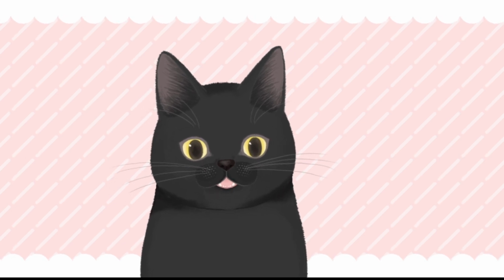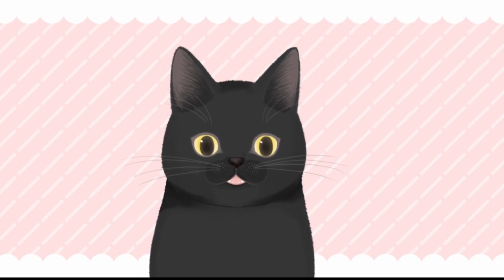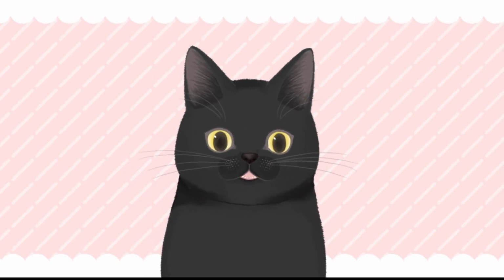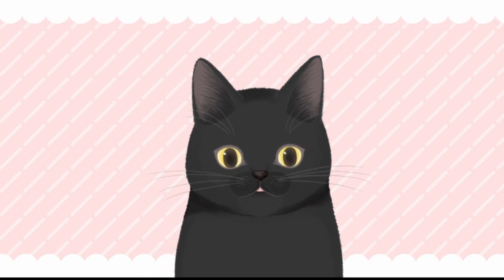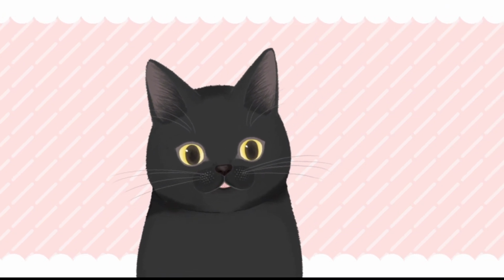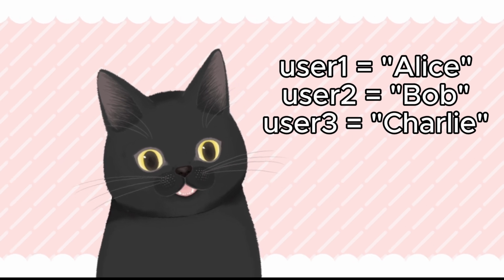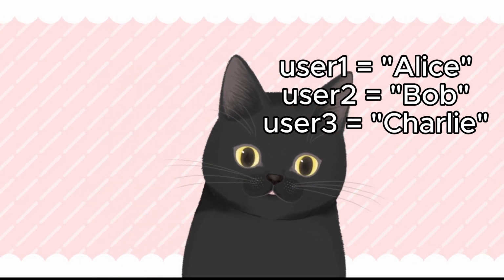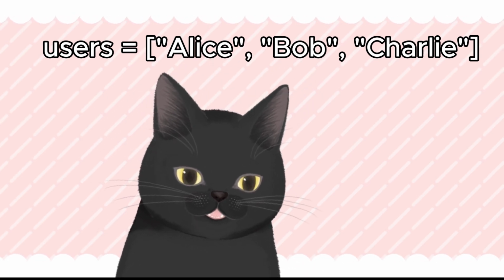Why Lists Are the Secret Weapon Behind Every App You Use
What is a list in data structures, and why is it one of the most important concepts in programming?

In this video, you’ll learn how lists work in a simple, beginner-friendly way using real-world analogies and practical examples. Whether you're starting in software development, data engineering, or machine learning, understanding lists is essential to handle multiple pieces of data efficiently.

We break down:

- What a list is
- How lists work (indexing, ordering)
- Why lists are used in real applications
- Common operations like adding, removing, and iterating
- When to use lists (and when not to)

Lists are used everywhere — from playlists and shopping carts to social media feeds and large-scale systems.

If you're learning programming or data structures, this is one of the first concepts you *must* master.

00:00 - Intro
01:24 - What is a list?
01:54 - Story Analogy
02:31 - How Lists Work
03:19 - Why Lists Exist
03:57 - What You Can do with Lists
04:29 - Internal Insight
05:19 - Fun Fact
05:43 - When to use Lists
06:08 - Recap